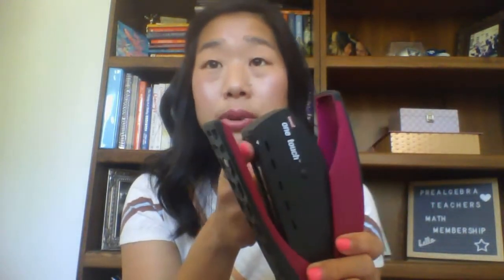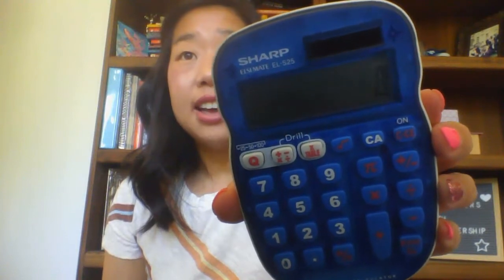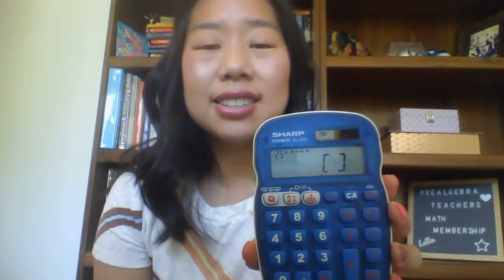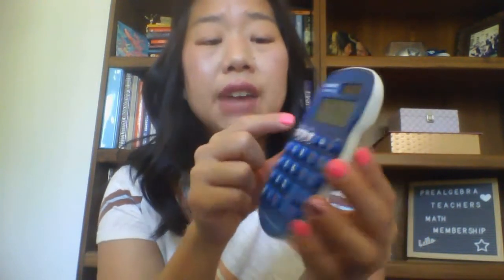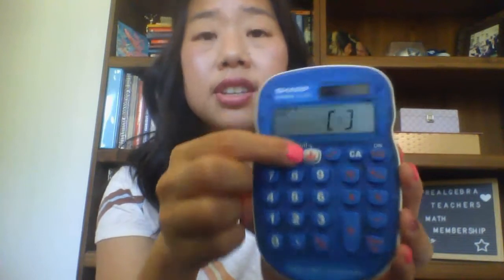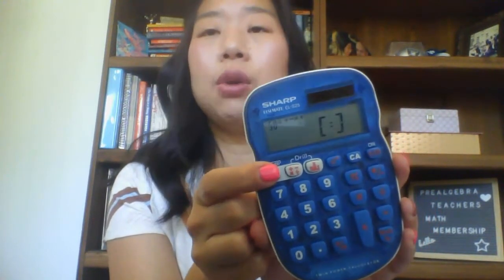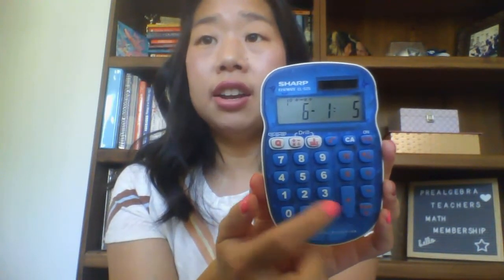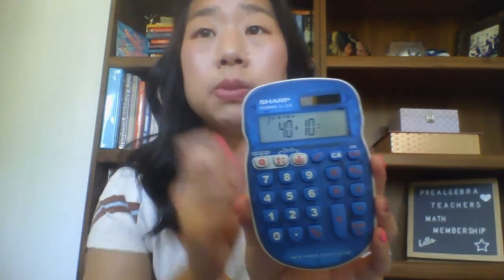Middle School Math Must Have Teacher Supplies (that won't make you go broke!)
There is so much information out there for middle school Math teachers...how do we know what we will need for our classroom, that won't break the bank and is actually supplies you'll use and need?